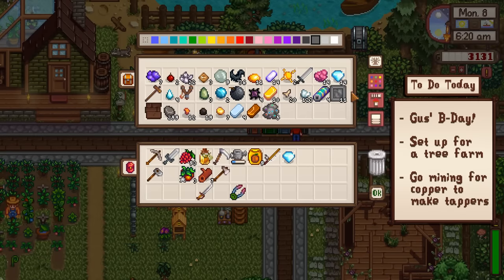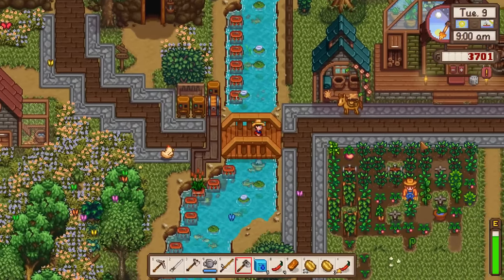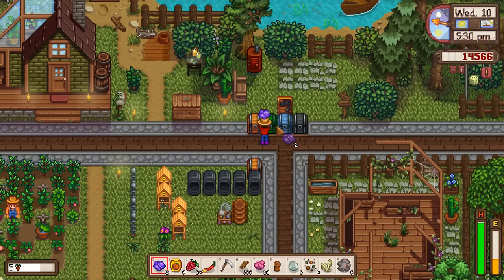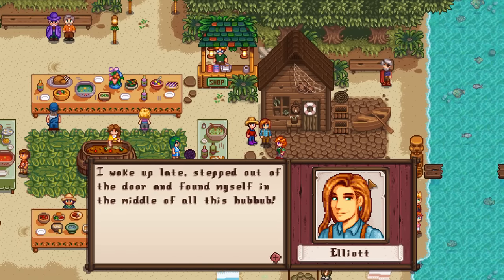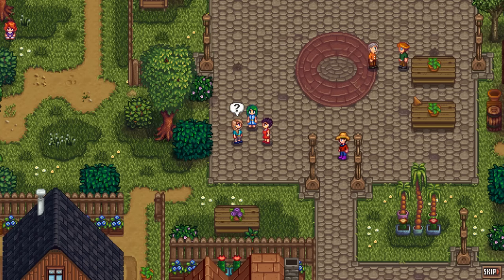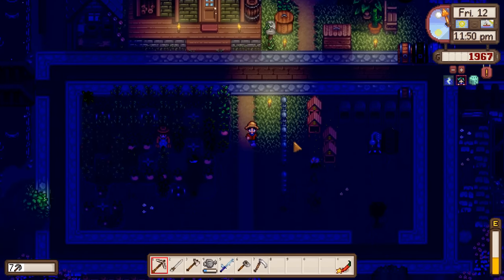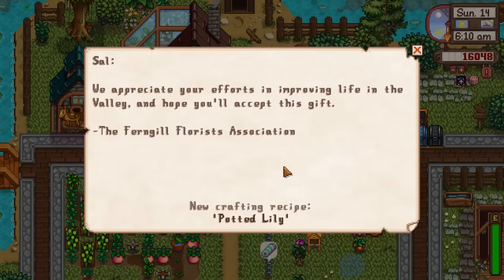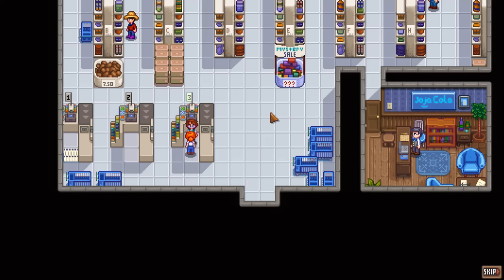Mommy Moment - Stardew Valley Expanded - Part 6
We're really starting to work on automating our farm this episode, while having some delightful conversations with our fellow adults!

Sections:
0:00 - Summer 8th, Preparing the Tree Farm
6:20 - Summer 9th, Horse Time
12:20 - Summer 10th, More Tree Farm Prep
20:36 - Summer 11th, The Luau
26:50 - Summer 12th, Mommy Day
39:05 - Summer 13th, Our First Stardrop
45:55 - Summer 14th, Quality Sprinklers